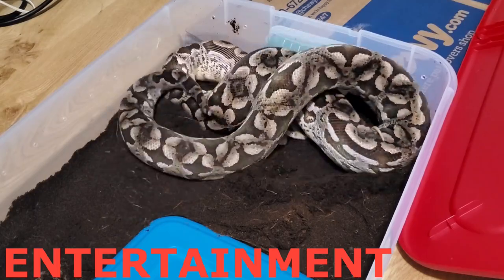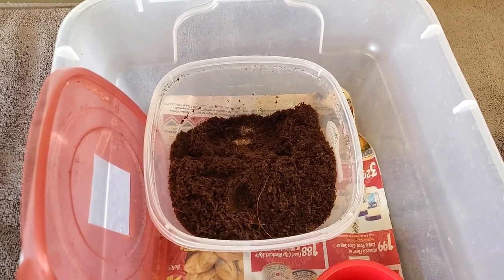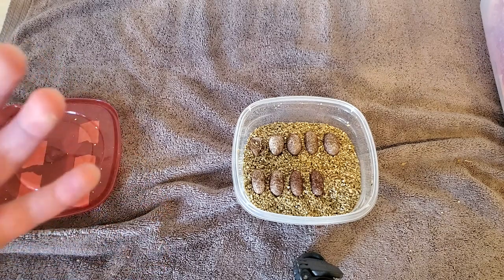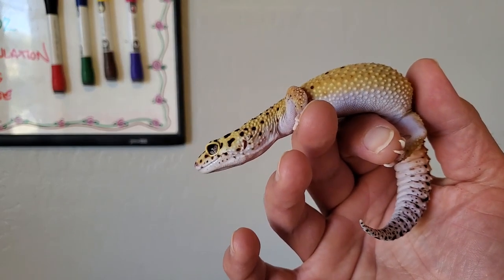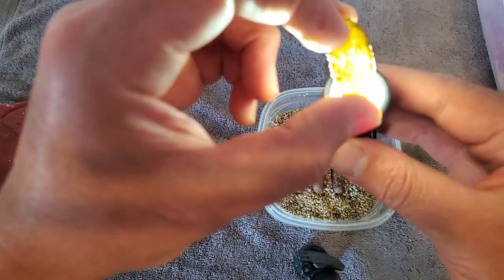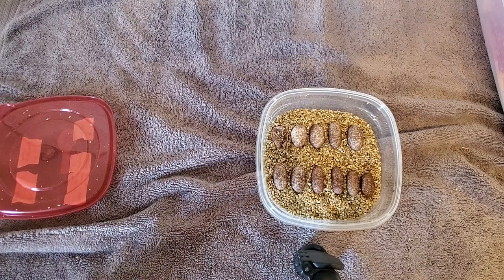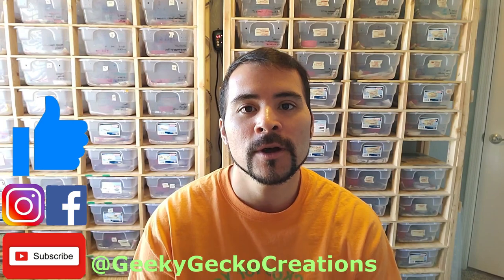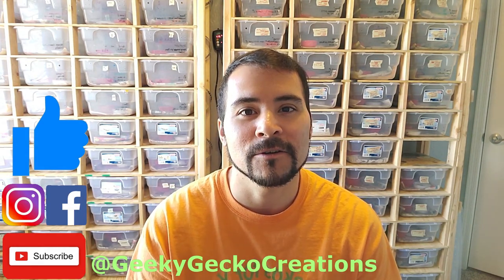How do I know if my Leopard Gecko Eggs are Fertile? | Fertile, Infertile, Growing. ALL! (2021)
In this video, we cover every stage of growth your leopard gecko eggs will go through, from laid, all the way through the 8th week, or 60 days of incubation.
We discuss and demonstrate infertile eggs, fertile eggs, and growing embryos to SHOW you the difference and help you discover WHERE your eggs CURRENTLY are in their growth!

Join us inside for another gecko video containing more Leopard Gecko Knowledge to help you LEARN and GROW in your Leopard Gecko hobby PASSIONS! =D =D